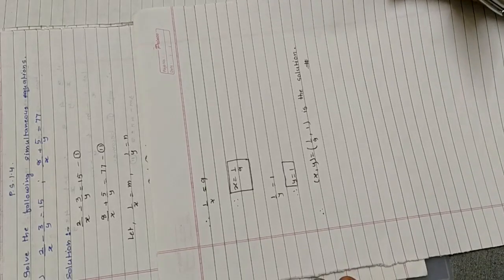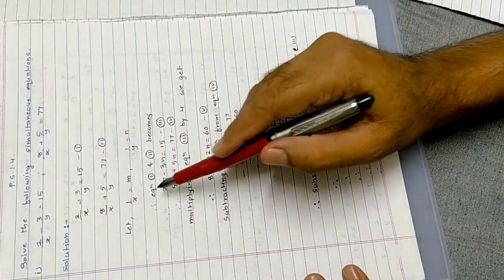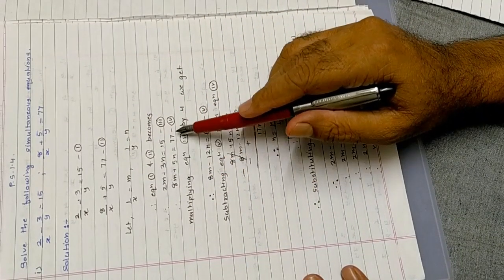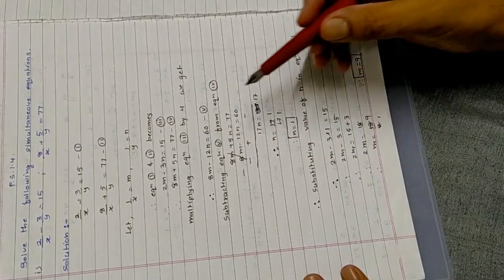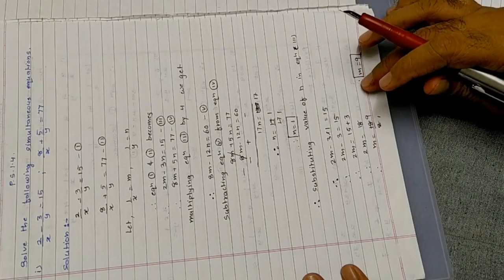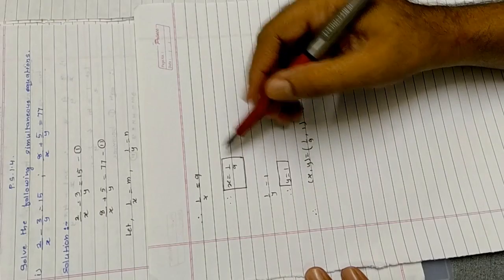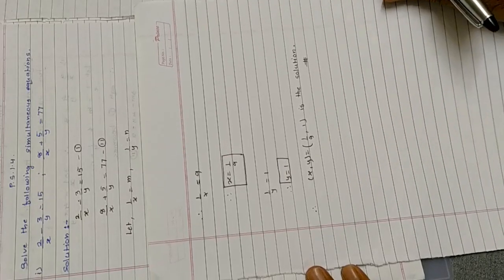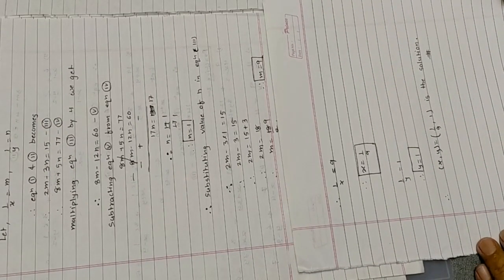Equations Reducible To P S 1. 4 -1 LINEAR EQUATIONS